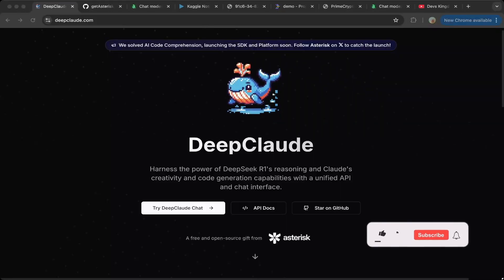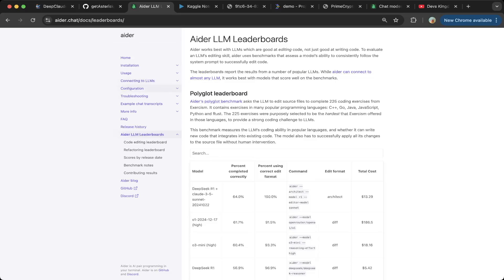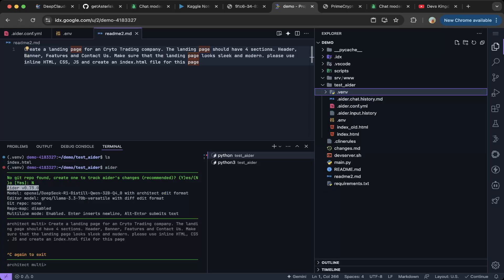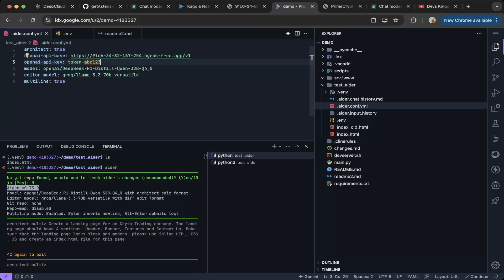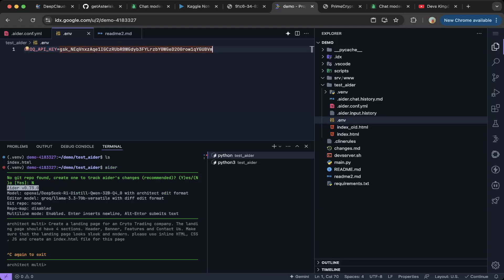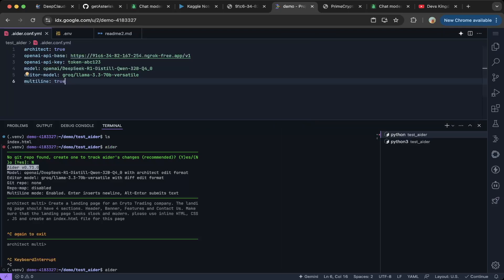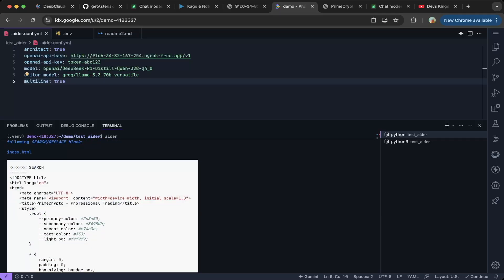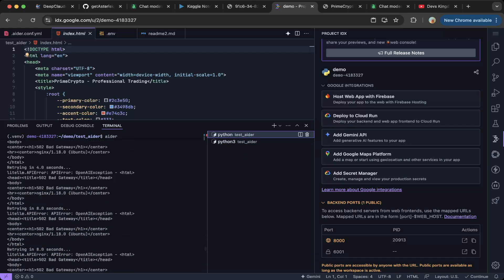DeepSeek-R1-Distill-Qwen-32B + LLama 3.3 + VLLM + Aider: This Free Hybrid AI Coder Beats DeepClaude